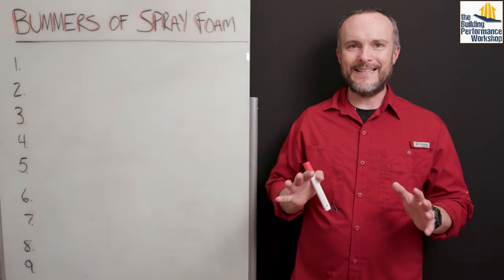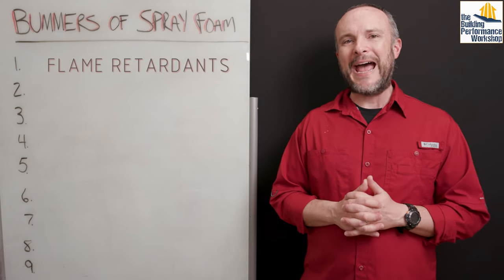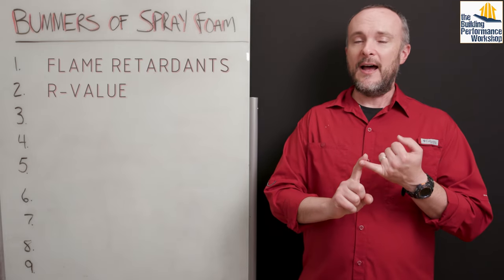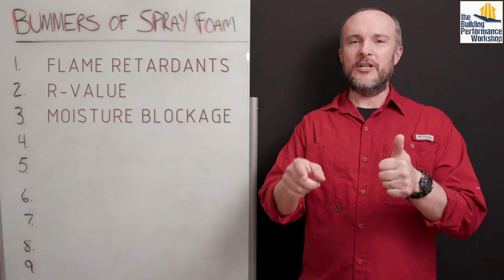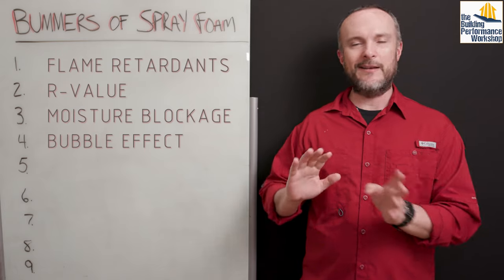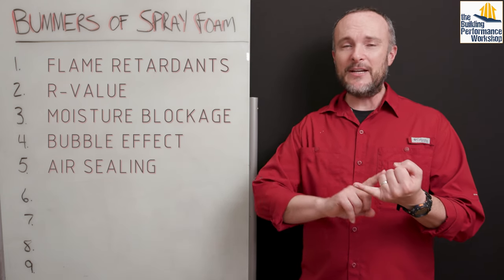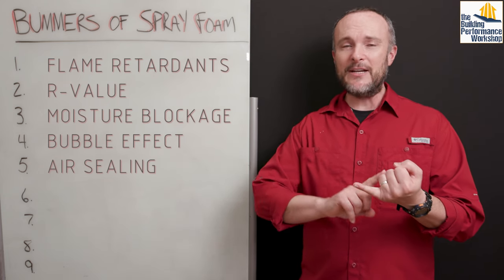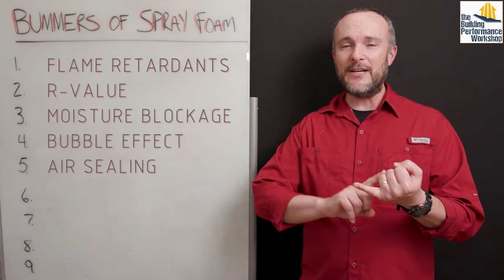Spray Foam Bummers: Make Informed Decisions on Insulating Your Home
YOU HAVE CHOICES. Spray foam is one of them, but it doesn't deliver all the marketing promises. Here are my 9 reasons why spray foam is not my first choice when approaching any project.

Consult or train with Corbett and learn to tune any home's performance